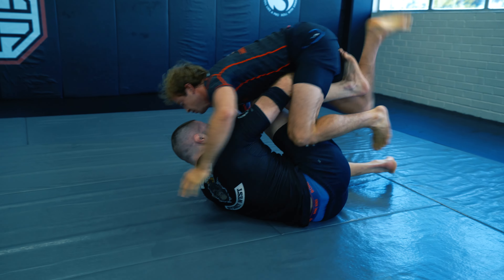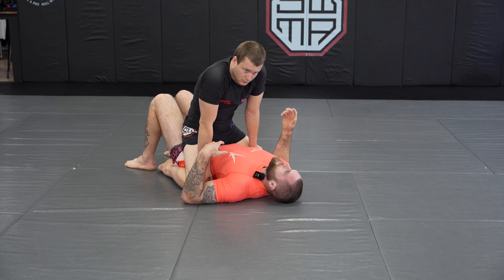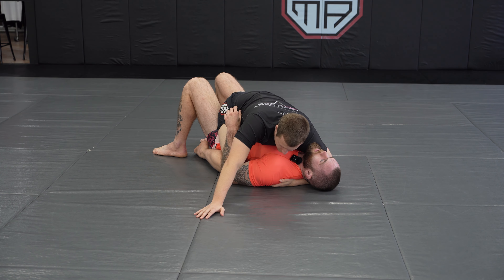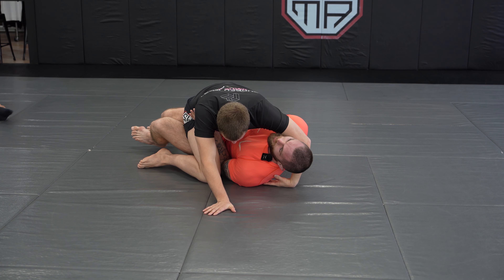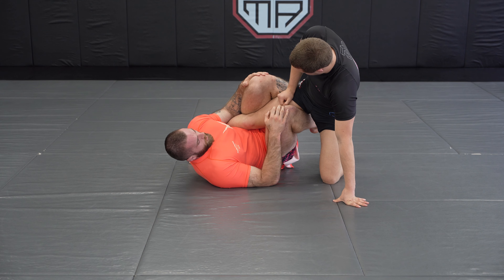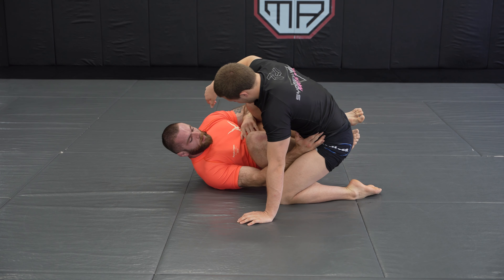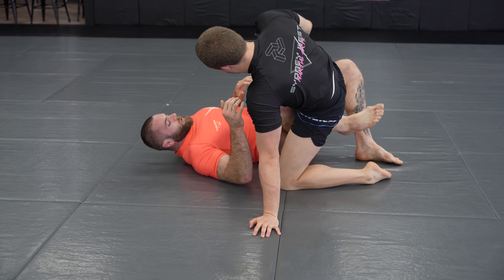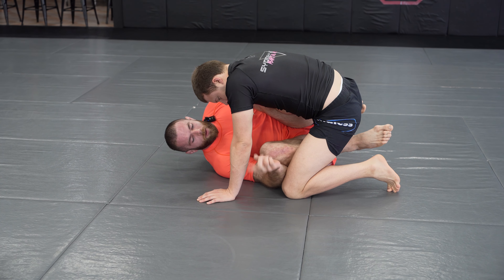The Secrets To Escaping Mount (Game Changing)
If you want to learn how to escape mount on anyone in the world, then the details in this video are going to take you to the next level.